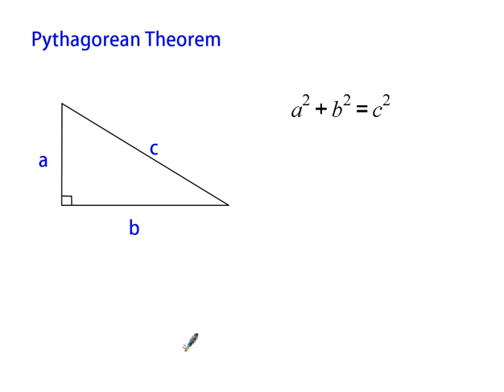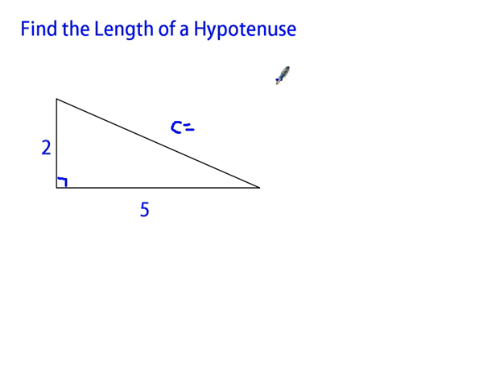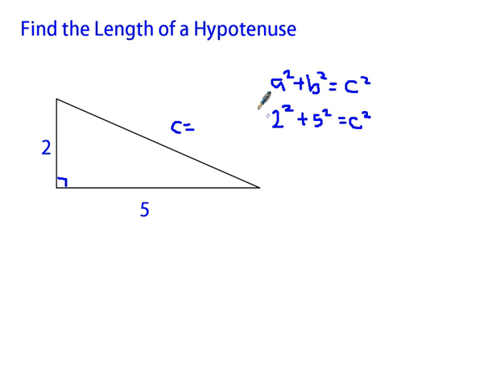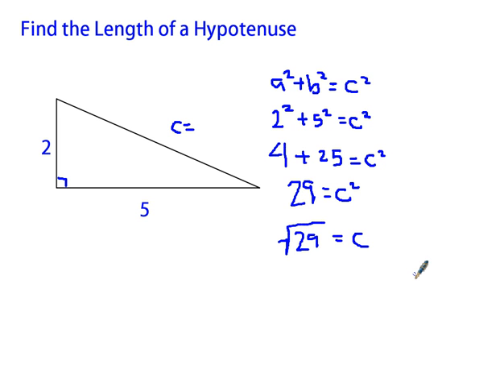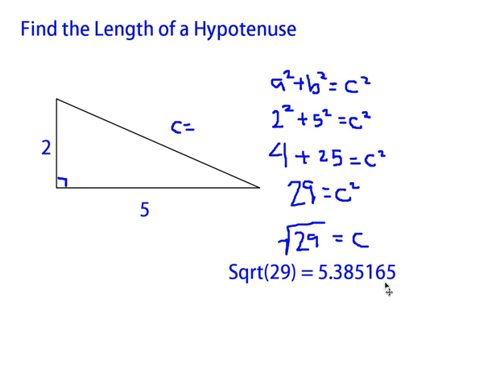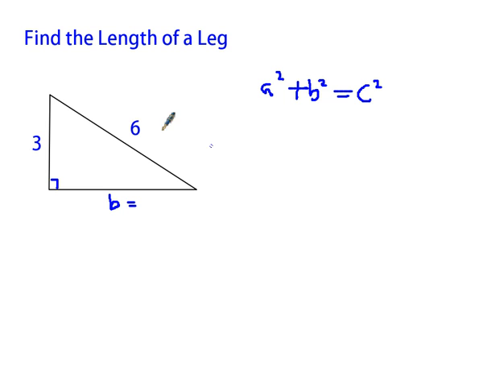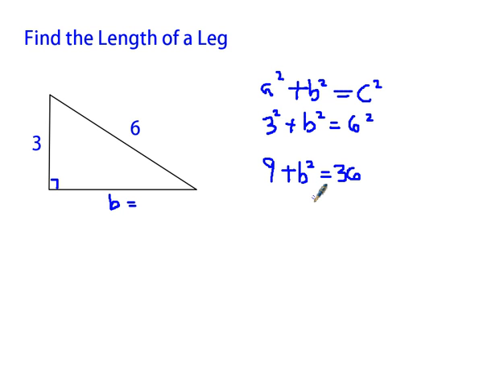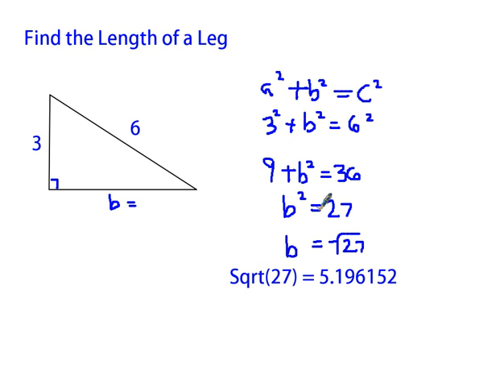pythagorean theorem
Find missing sides of right triangles using Pythagorean Theorem